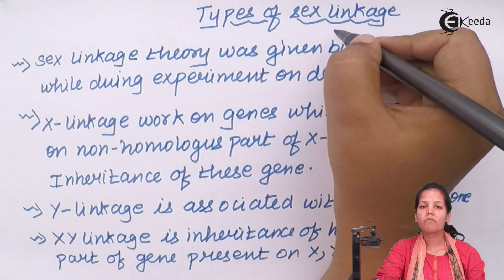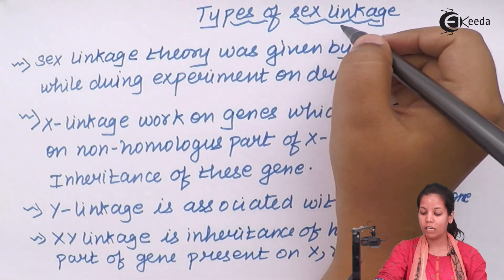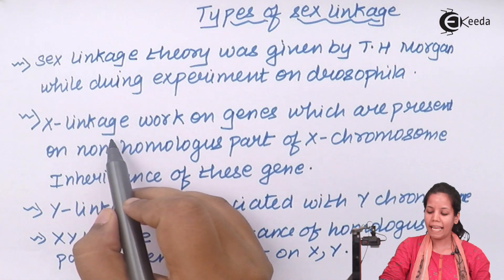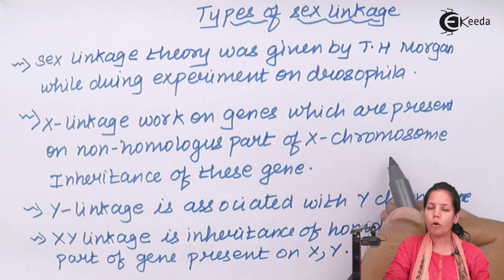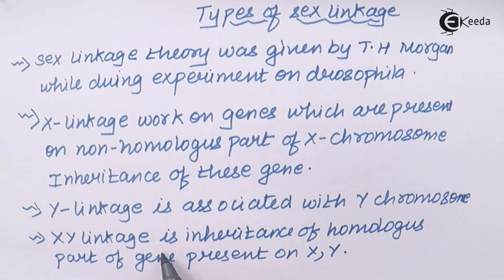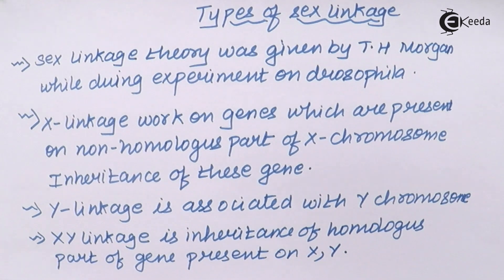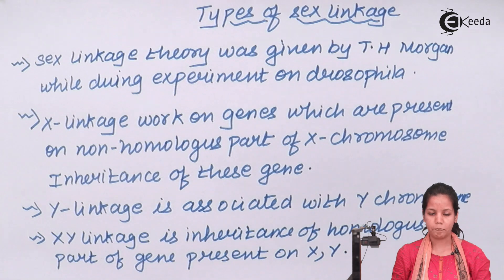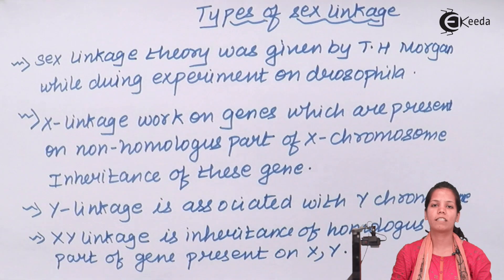Sex Linkage - Chromosomal Basis of Inheritance - Biology Class 12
Sex Linkage Video Lecture of Chromosomal Basis of Inheritance Chapter from Biology Class 12 Subject for HSC, CBSE & NEET.

Happy Learning : )